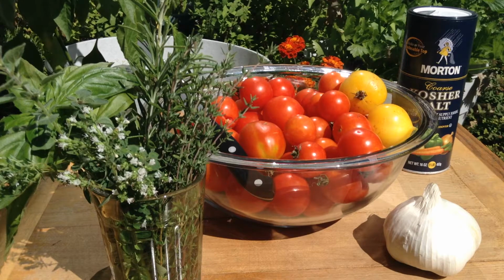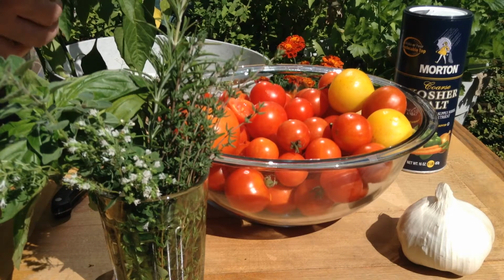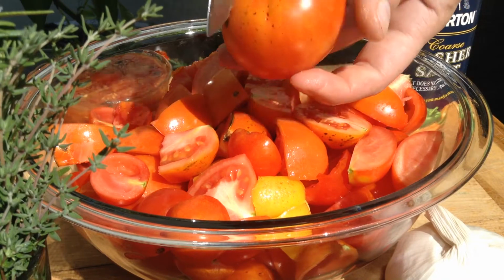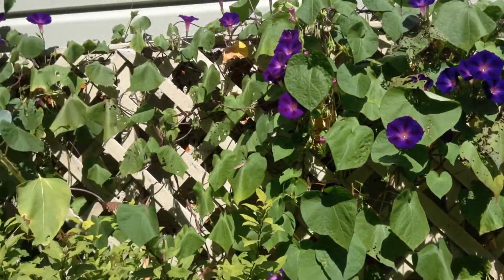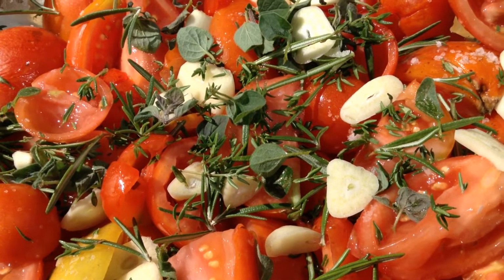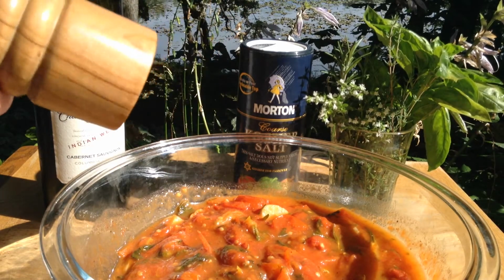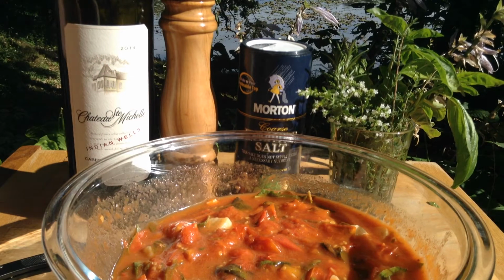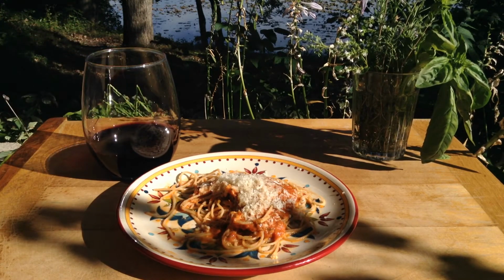Tomato Sauce with Herbs, Garlic & Red Wine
Making a simple pasta sauce using damaged and leftover tomatoes with salt, garlic, Oregano, Thyme, Rosemary, Basil and a splash of red wine.